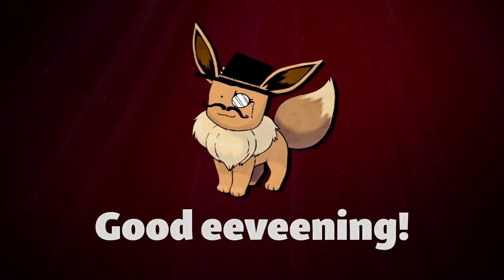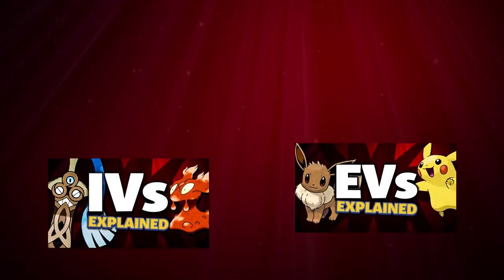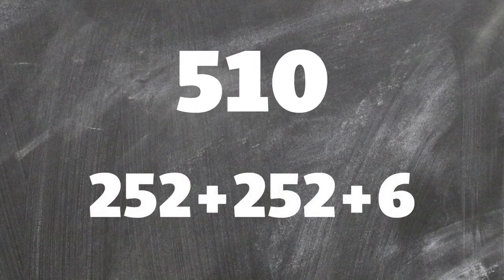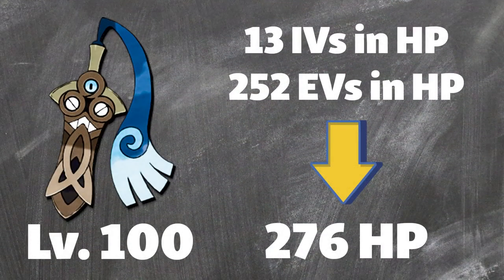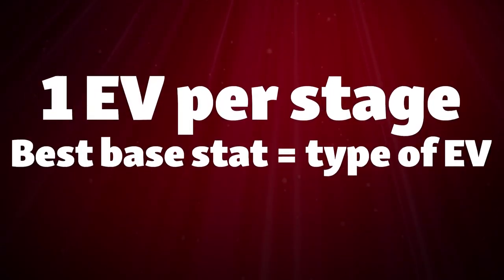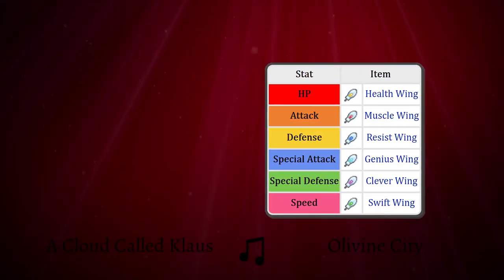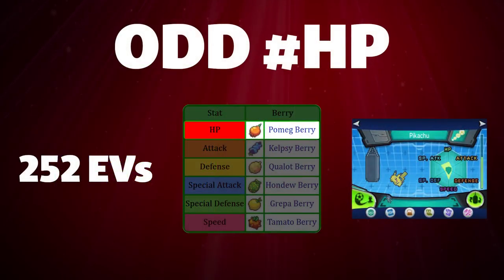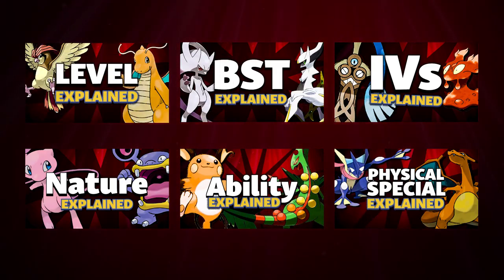Pokémon EVs Explained (2016)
Pokemon EVs Explained for the Pokemon games. Questions like: What are Pokemon EVs? What are IVs? What is the difference between EVs and IVs? And more will be explained in this video.

Have you ever heard about Pokemon EVs? Do you know what the difference between EVs and IVs is? How do you get EVs? These are the questions I hope to answer for you in this video. All Pokemon stats are influenced by a couple factors: base stats, level, IVs, EVs and nature. All of these topics can be found featured in their own respective episode of Pokemon Explained.

EVs are additional stat points that are added on top of a Pokemon's base stats. Together with IVs and nature, as well as the Pokemon's level, they form the Pokemon's actual stat. The actual stat is the number shown in the Summary. Based on the level, the EVs will show differently in a Pokemon's actual stat.

In short a Pokemon can have a total of 510 EVs spread across in total and no stat can have more than 255 EVs. For every 4 EVs a Pokemon has in a stat, it will gain an additional 1 stat point in the specific stat at level 100. EVs gained from an opposing Pokemon in battle is determined by the stage of evolution the Pokemon is at.

All Pokemon can get EVs and there are three current methods of getting EVs in the Pokemon games. The first one is using the following items: HP Up, Protein, Iron, Calcium, Zinc and Carbos. You can also use wings of the following kind: Health Wing, Muscle Wing, Resist Wing, Genius Wing, Clever Wing and Swift Wing.

The second way is to battle in the wild or against trainers etc. in the game. All Pokemon that receive experience from battle will also gain EVs.EVs gained from a battle, can be increased by the use of the following items: Macho Brace, Power Weight, Power Bracer, Power Belt, Power Lens, Power Band and Power Anklet. You can also use exclusive in game features to certain games like Super Training and Evelup Island.

Pokemon Explained as a series is meant to be of high editing and scripting quality, featuring a phenomenon or mechanic in the Pokemon universe. There are videos on topics to improve your knowledge about Pokemon, to learn you some tasty Pokemon trivia and also to improve your Pokemon battling! I hope you will find something interesting to watch, and be sure to let me know if you do! I reply to comments!